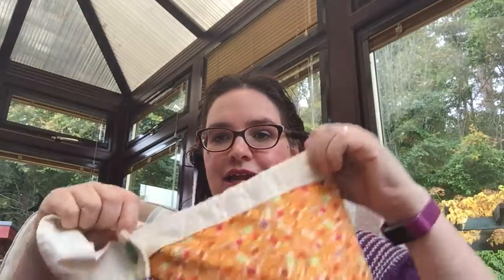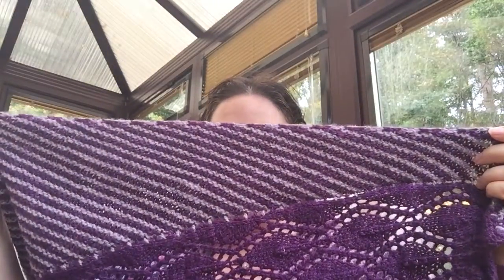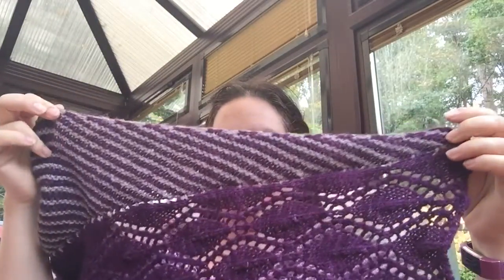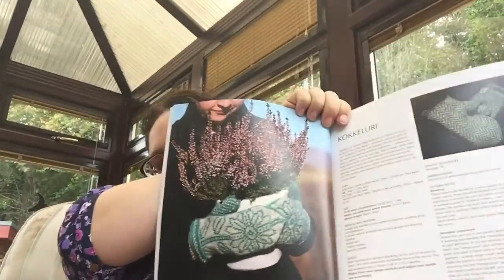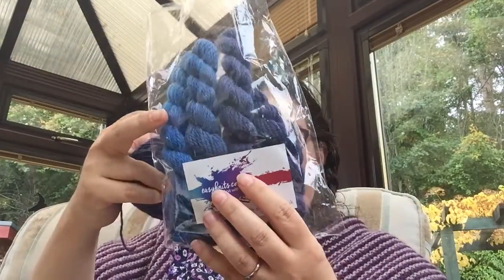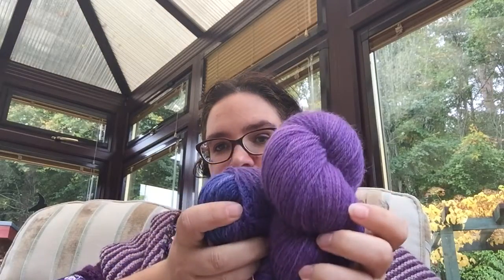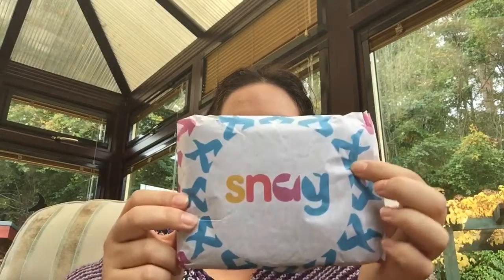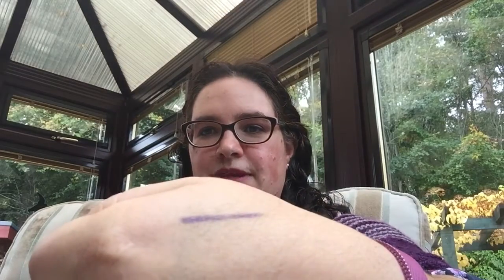Jennifer Knatters - ep 5The Lost Sock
Video podcast of my Knitting and my week preceding 8 October 2018. Finished object, Nissolia shawl; WIP Hubble Bubble Double Trouble socks; lost project, Christmas Socks.